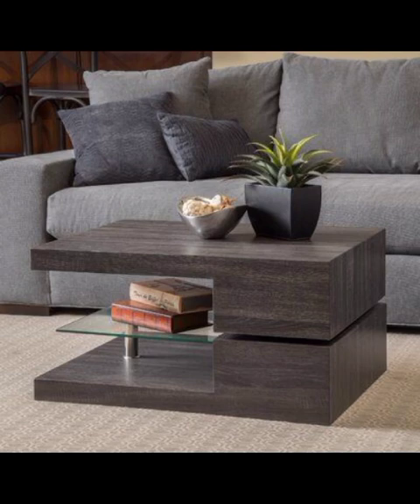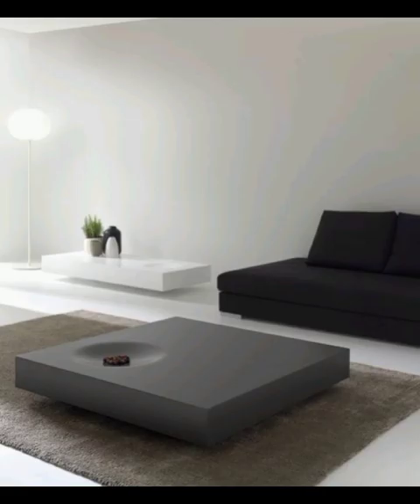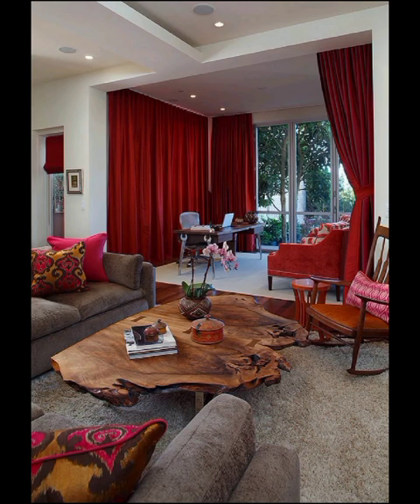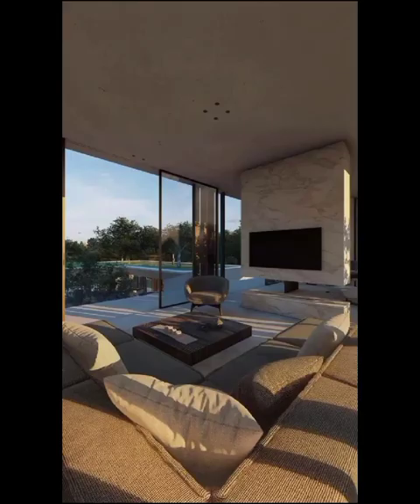Top Unique Coffee Table Decoration Ideas | Modern Living Room Table Design | Home Interior Decor